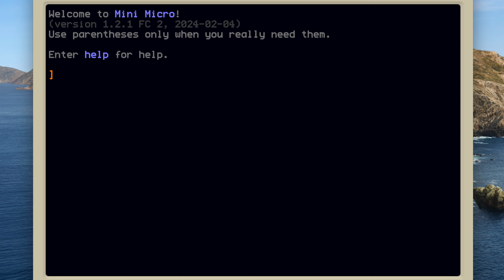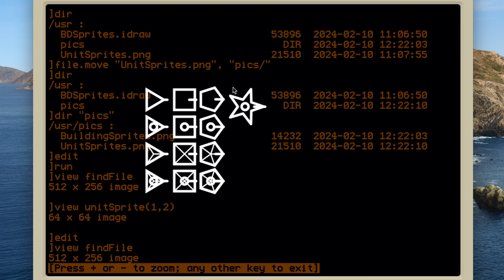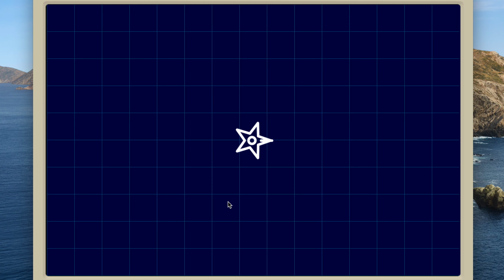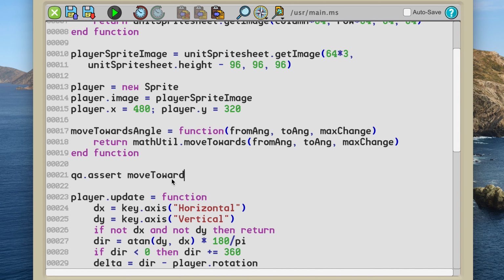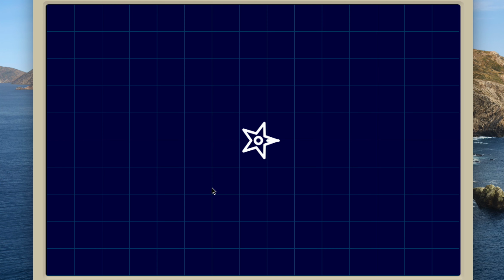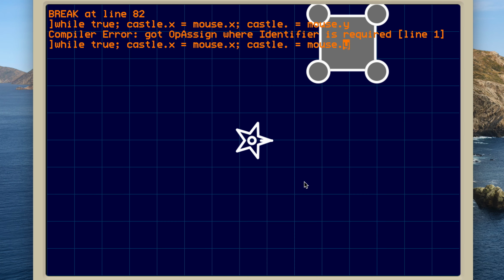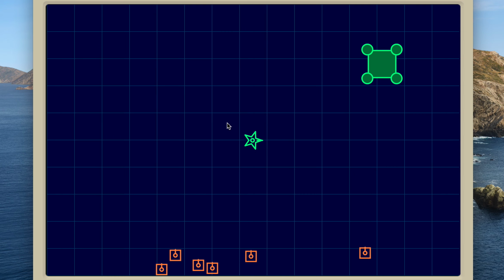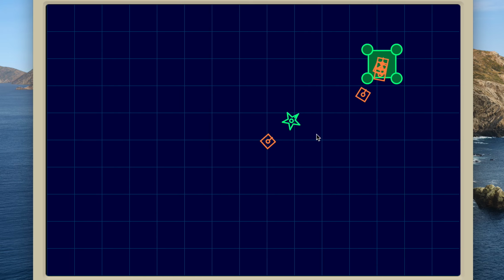Live Coding: Base Defender 1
In this video, I start a new game project from scratch: "Base Defender", in which you control a single unit (plus some towers and other defenses you will place) against waves of invading enemies.

The project is built in Mini Micro, a free neo-retro development environment.  The language is MiniScript, a newish language designed to be especially simple and clear.

MiniScript and Mini Micro have a very active, positive, and fun user community.  What will you create?

Be sure to check out @treytomes for more fun coding videos!